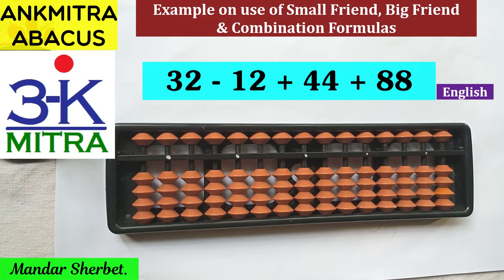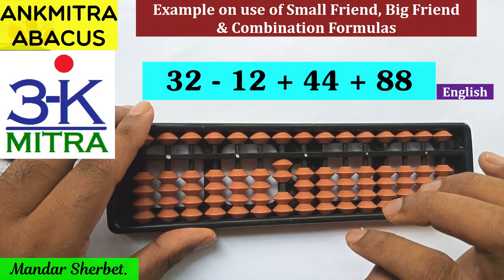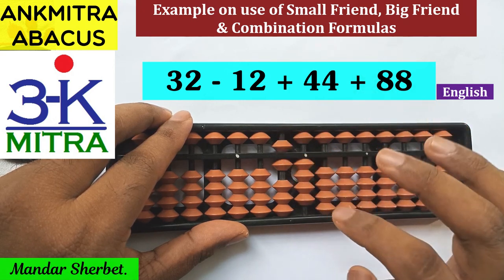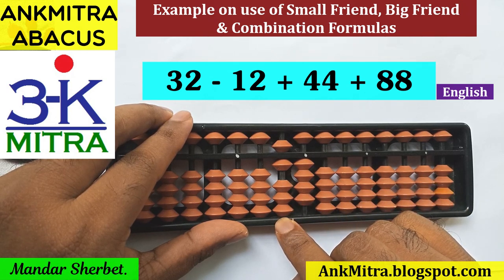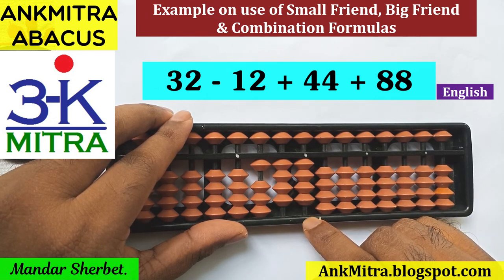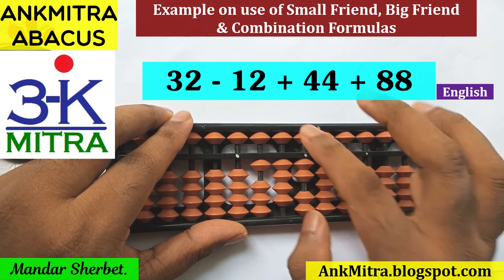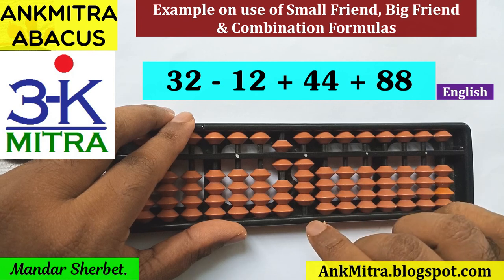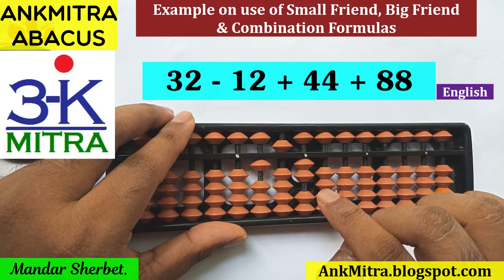English || Abacus Addition || 32 - 12 + 44 + 88 || Ex. of Small & Big Friend & Combination Formulas